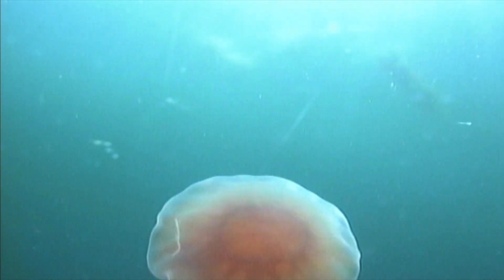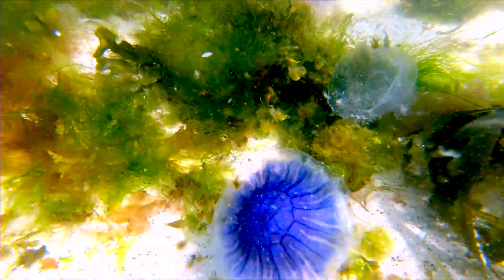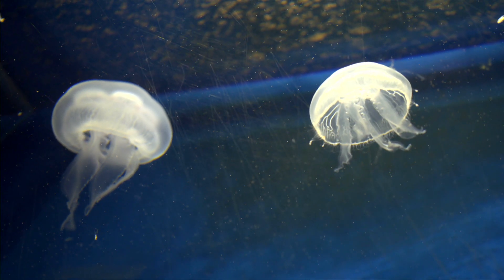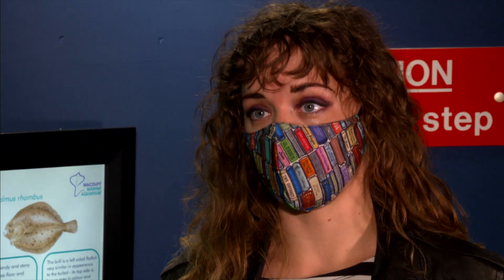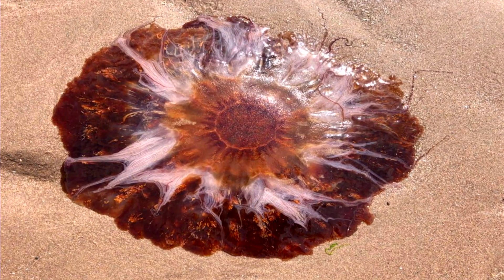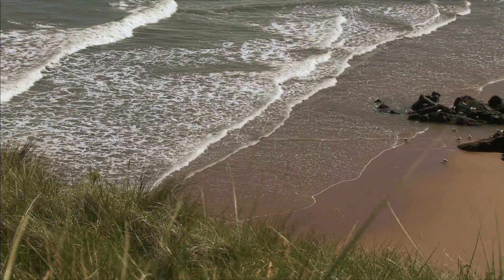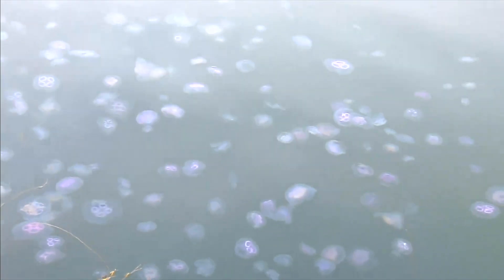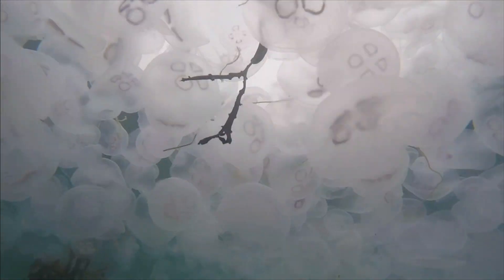Jellyfish in Scottish seas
A short piece on the jellies all around us